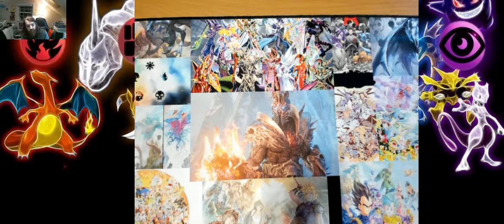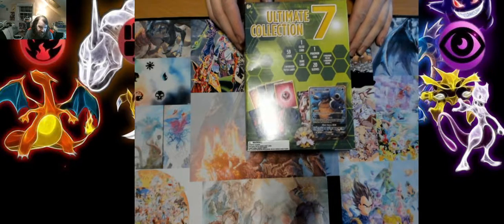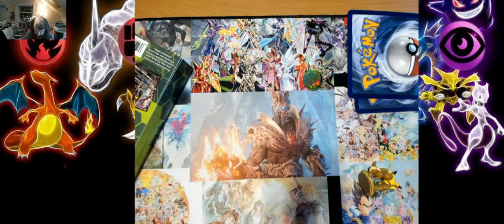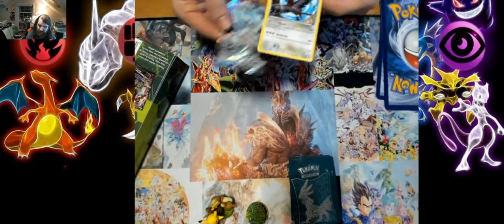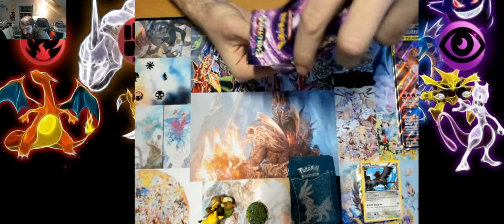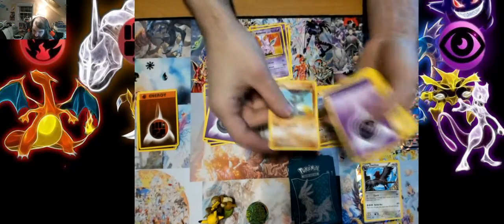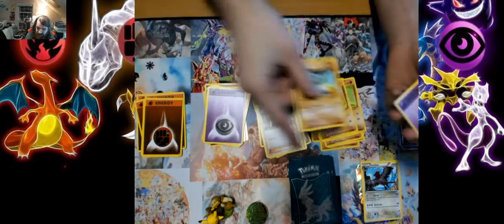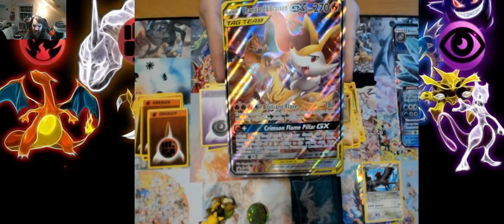Pokemon Ultimate Collection 7 Box Opening 2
Found more at Target and figure since the first one was so great, why not give it another try :) Let's see what we get inside hehe :)

Like & sub for more videos please and thank you :